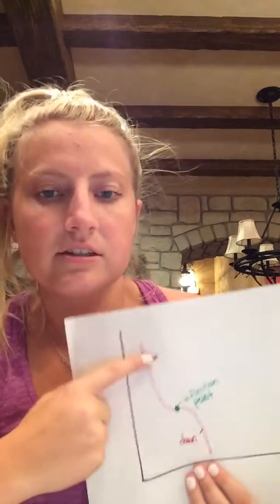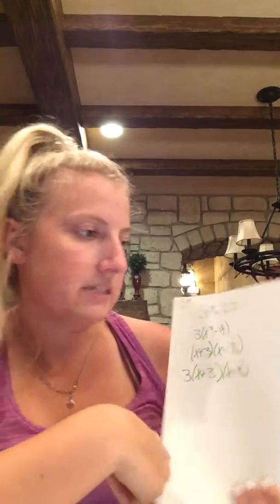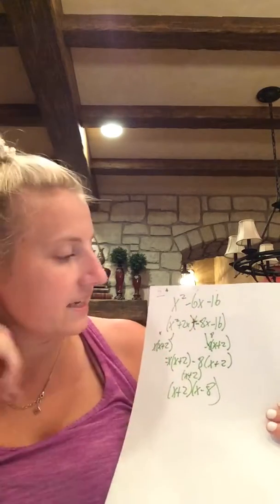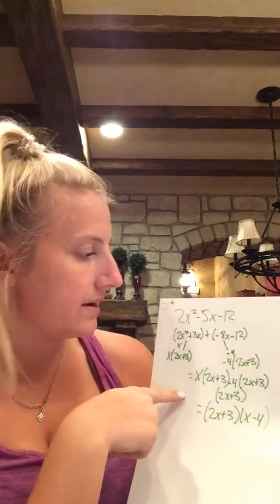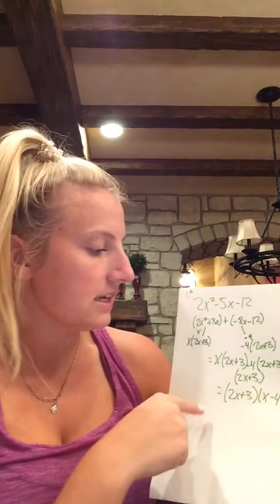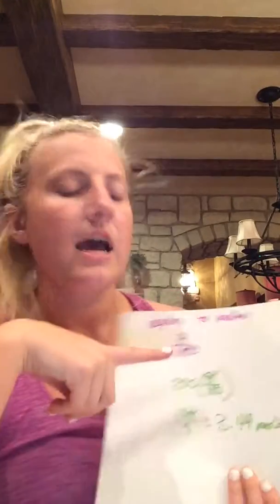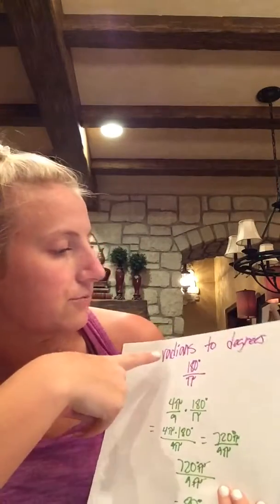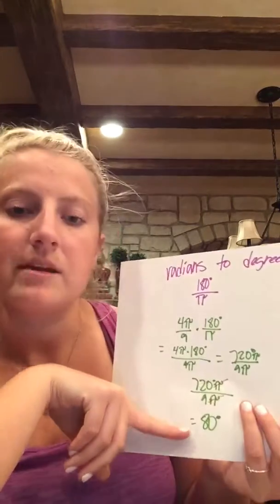July 7, 2018